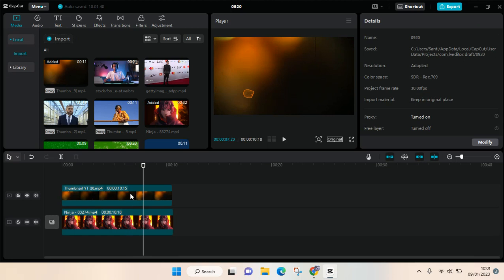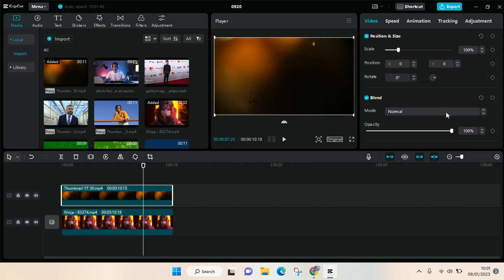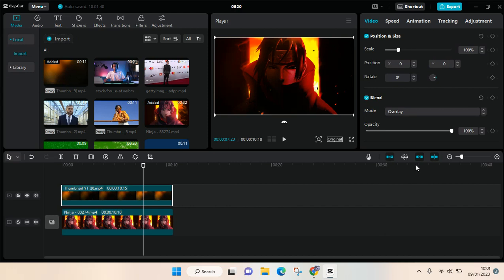Quick Tutorial On How To Easy For Use Overlay In CapCut PC Windows 2023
Here's a simple and quick tutorial on how to easily use overlay on CapCut PC